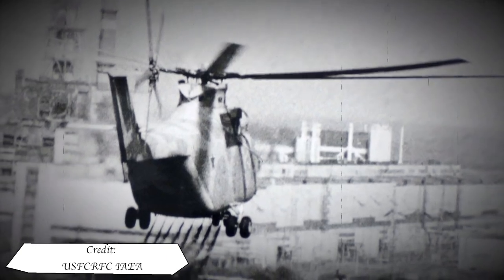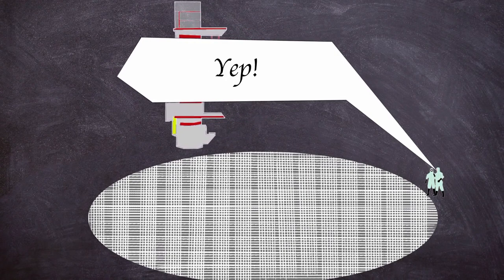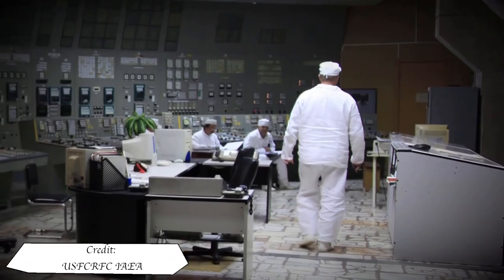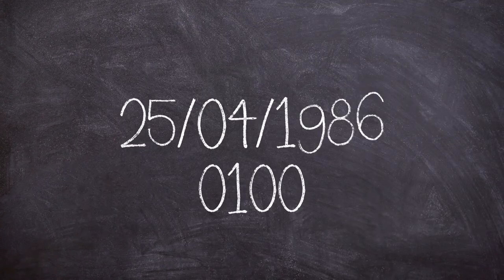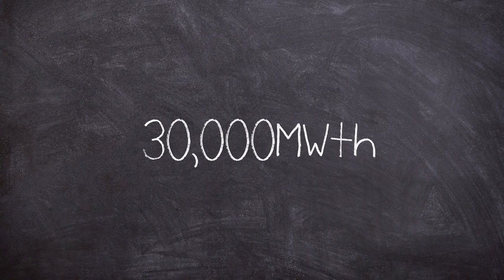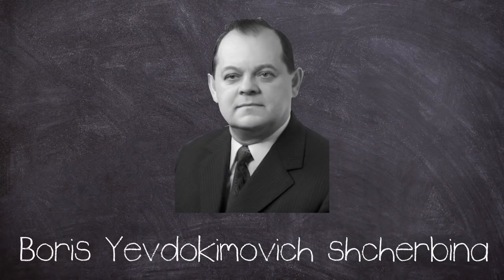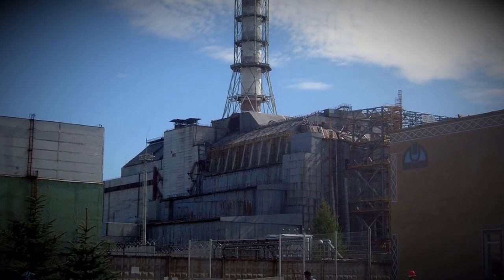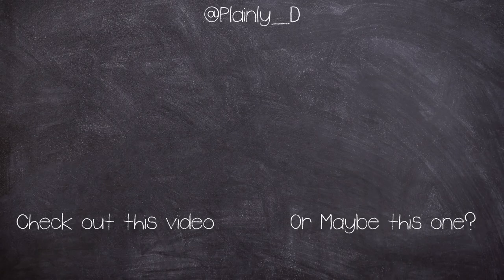Part 1 | The Chernobyl Disaster 1986 Explained | Documentary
37 Years ago an event changed the way we look at nuclear energy.
The Chernobyl disaster was a nuclear reactor accident that occurred on Saturday 26 April 1986 37 years ago.
The meltdown happened at Unit No. 4 at the Chernobyl Nuclear Power Plant, near the city of Pripyat, in the former USSR.
The accident started during a safety test on an RBMK-type nuclear reactor, and was one in a long list of disaster linked to this reactor type.